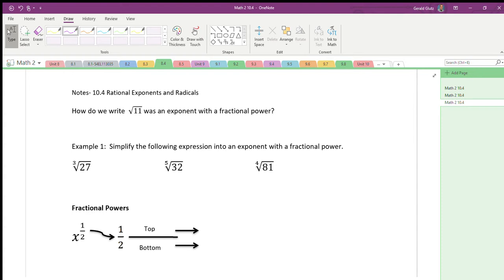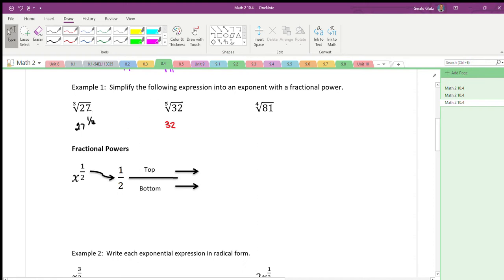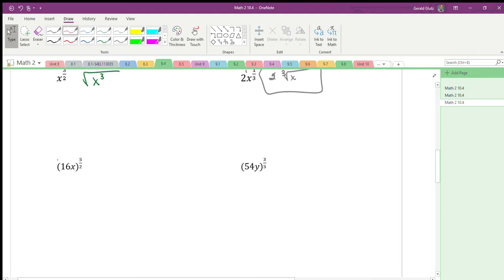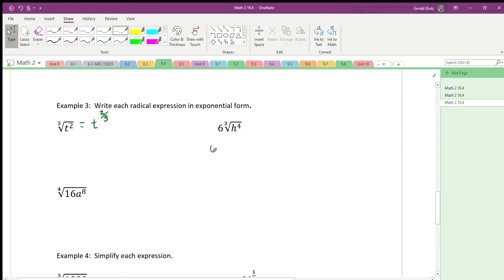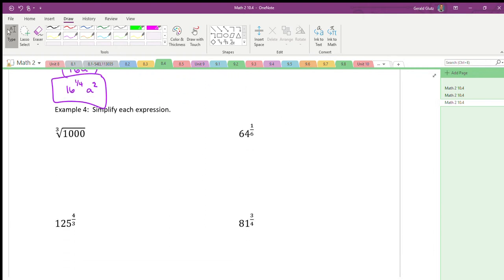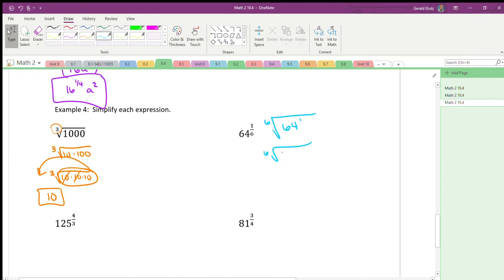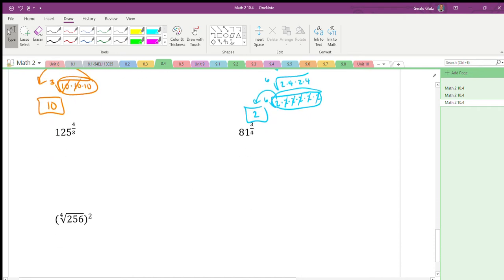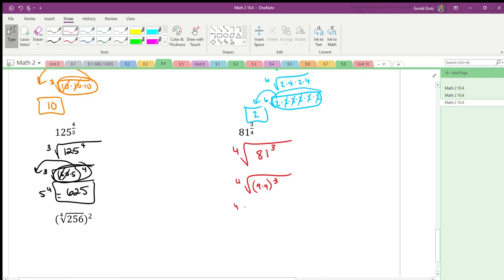8 4 Notes